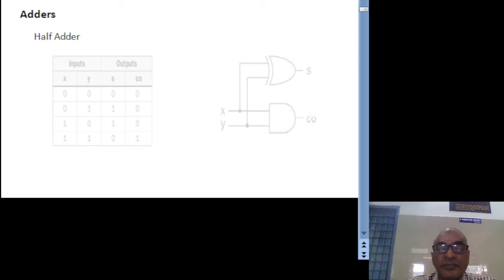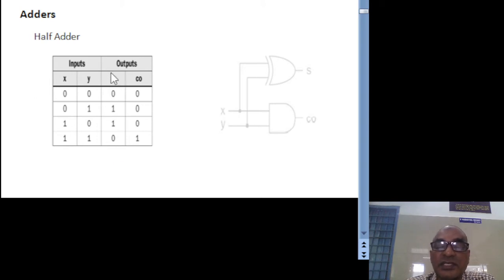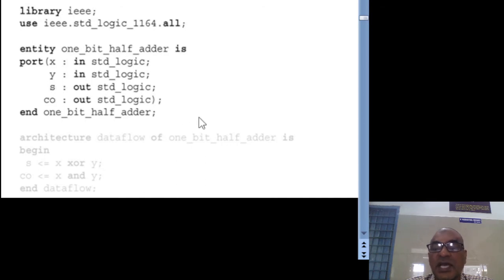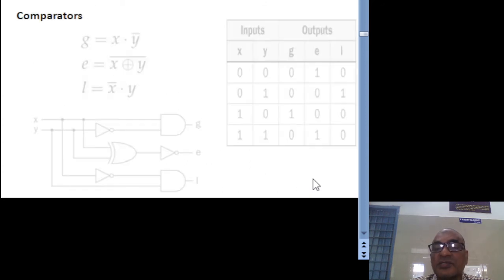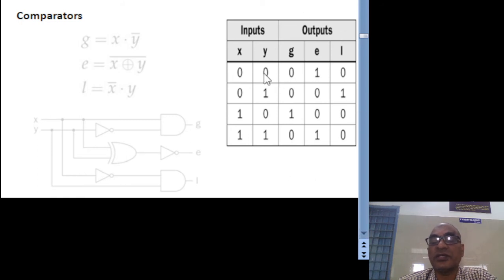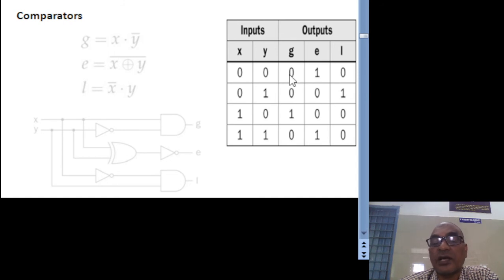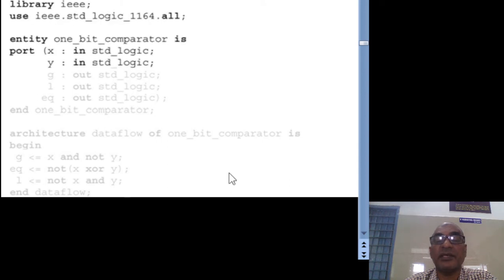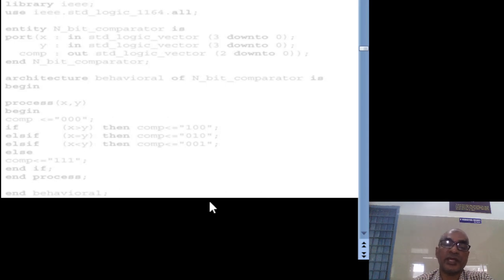DSD using VHDL UNIT 3 TOPIC 6 Adders Comparators